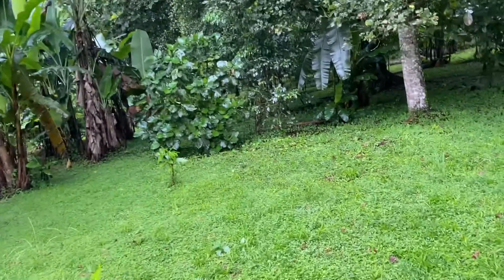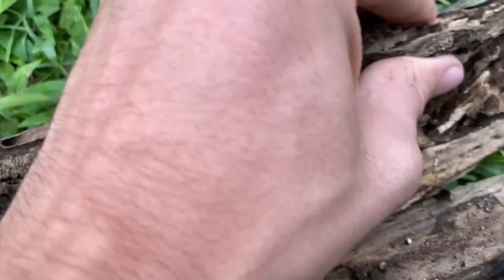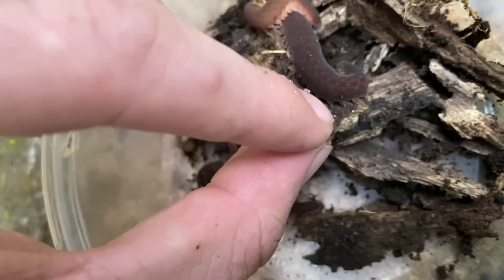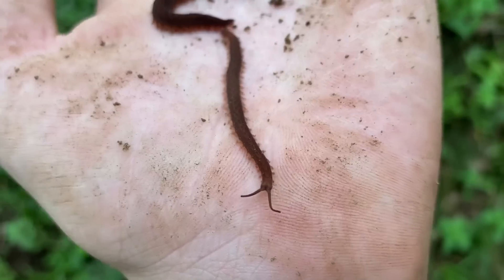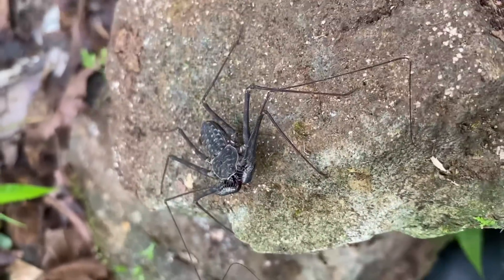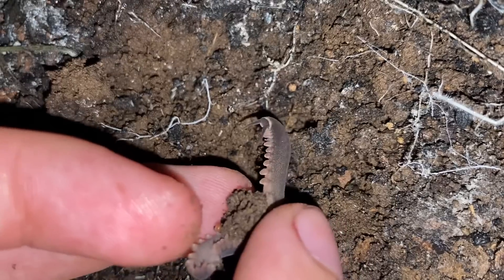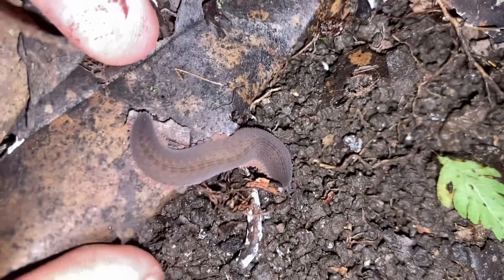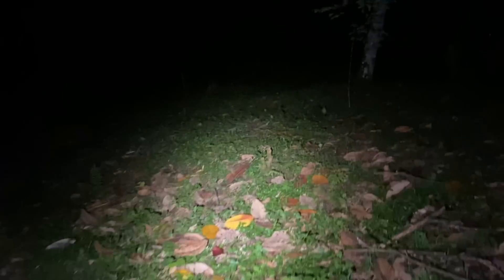Looking for Velvet Worms in Panama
Looking for Velvet Worms from the family Peripatidae in Western Panama.

Other species represented in this video:
Leafcutter/Fungus-Growing Ants (Atta sp.) - 0:15 and 3:11
Click Beetle (Chalcolepidius silbermanni) - 3:34
Whipspider/Whipscorpion (Paraphrynus sp.) - 5:23
Rosenberg's Gladiator Frog (Boana rosenbergi) - 6:42
Thick-Tailed Scorpion (Tityus cf. pachyurus) - 8:10
Katydid (cf. Balboana sp.) - 9:06
Stick Insect/Phasmid (cf. Pterinoxylus sp.) - 9:06

2nd channel: @generalapathy2